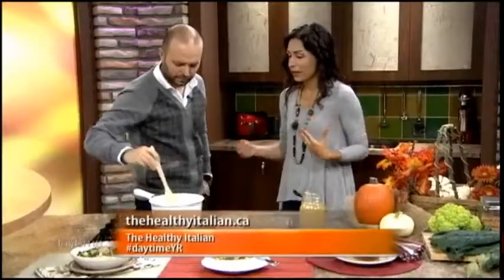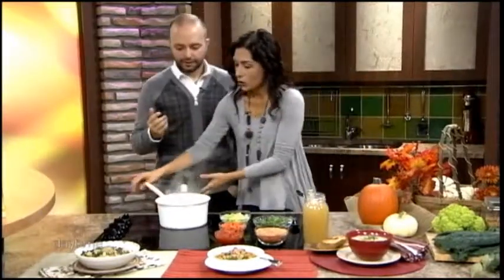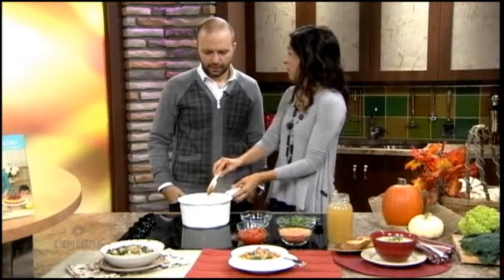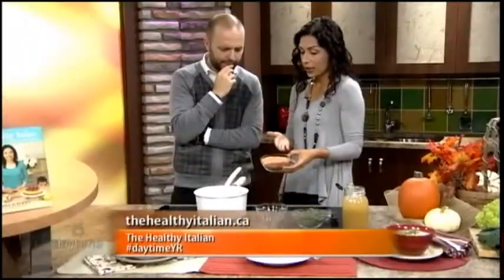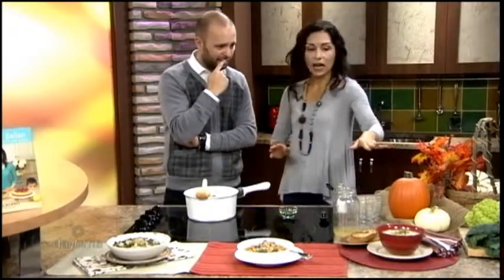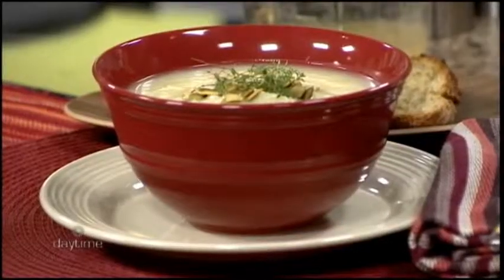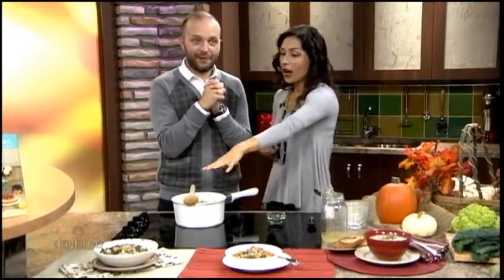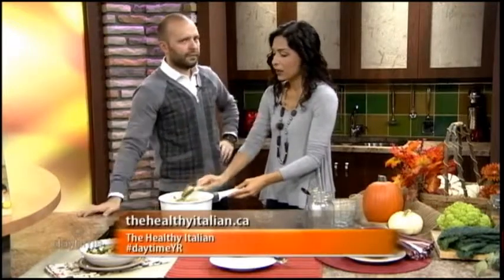Quick Soups: Brown & Red Lentil Soup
Soup's On: From a lentil-vegetable soup to a creamy cauliflower purée to a kale, sausage & white bean soup, create delicious, nutritious soups within 40 minutes or less from The Healthy Italian cookbook by Fina Scroppo. Here, she share it with the audience of Daytime TV.